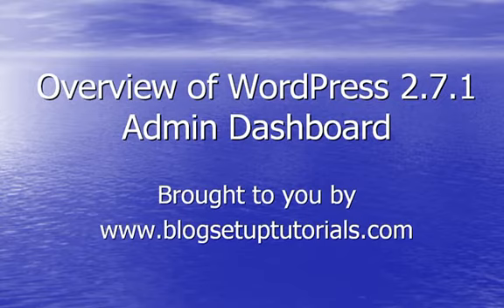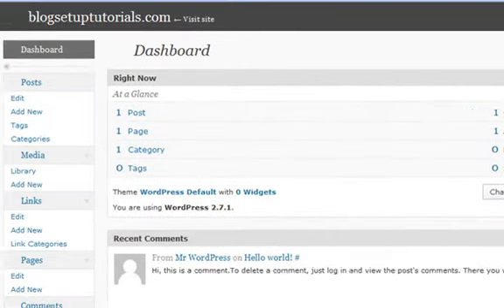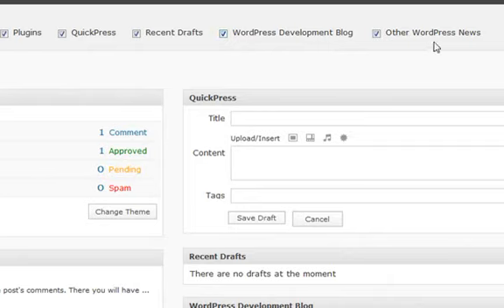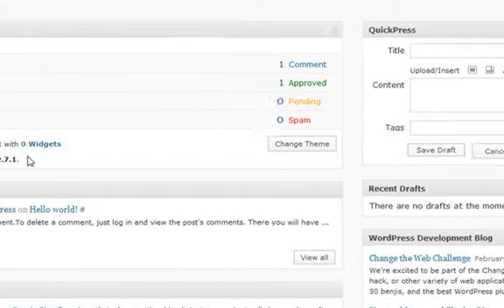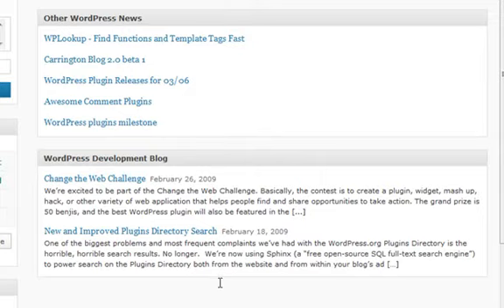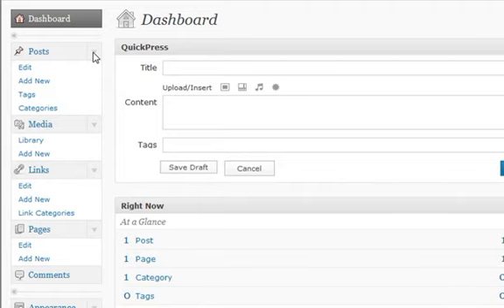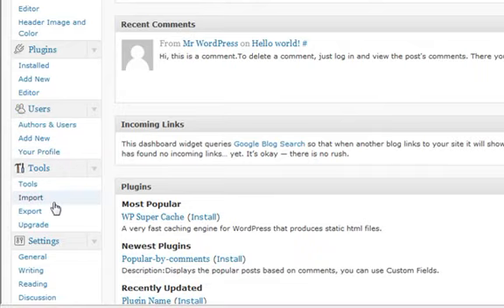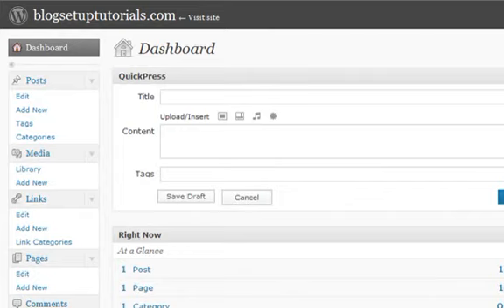Video8 Overview Admin Dashboard